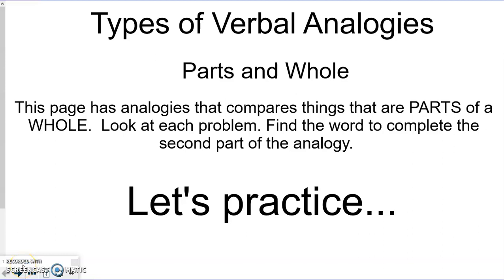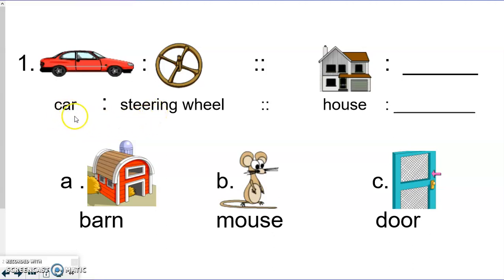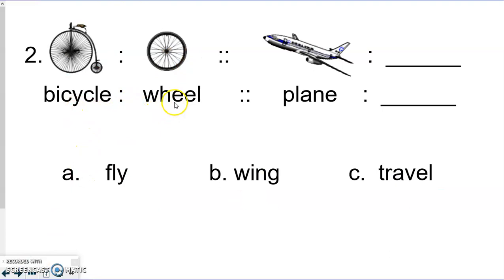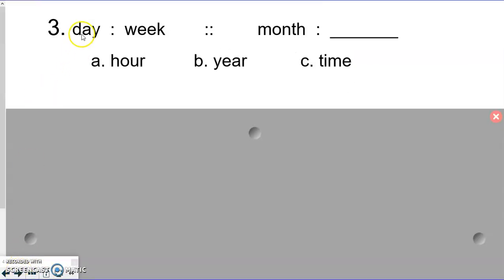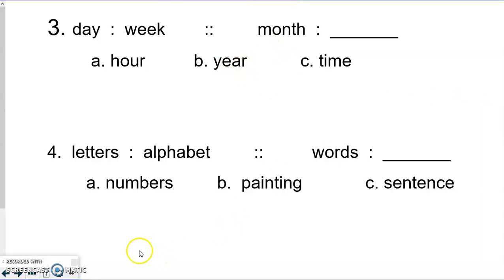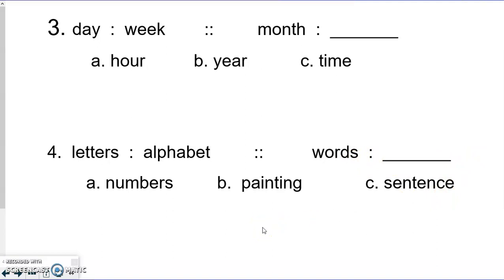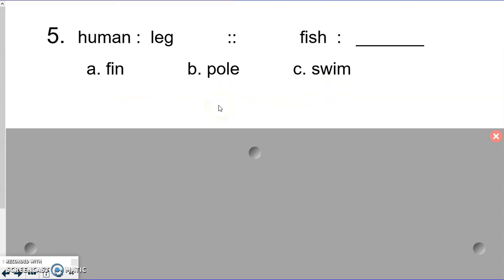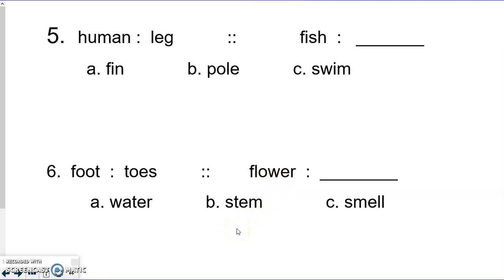Verbal Analogies - Parts to Whole